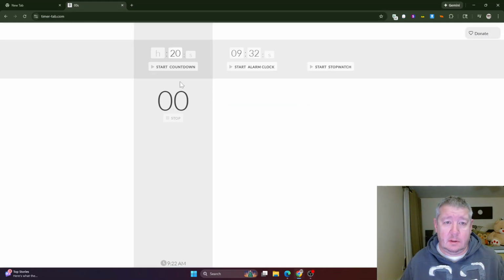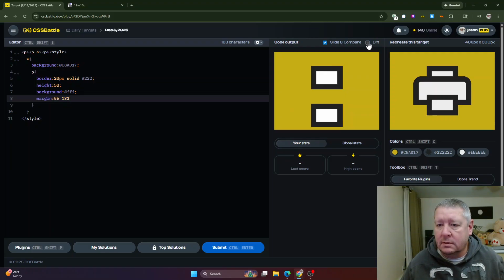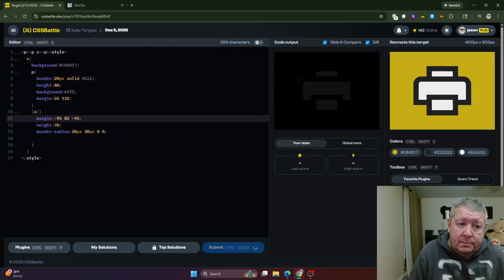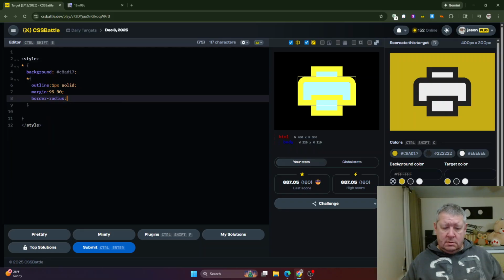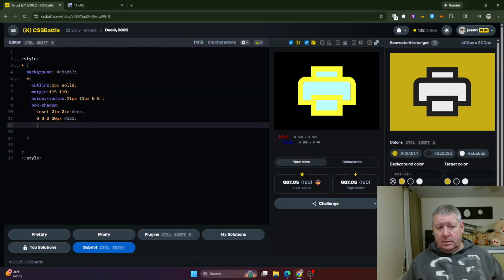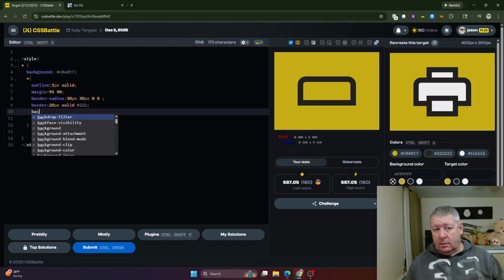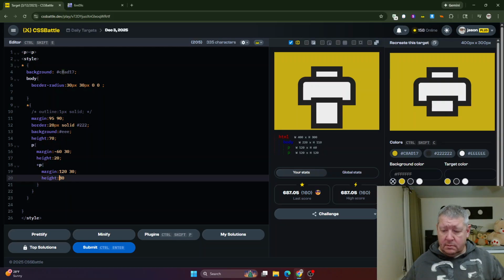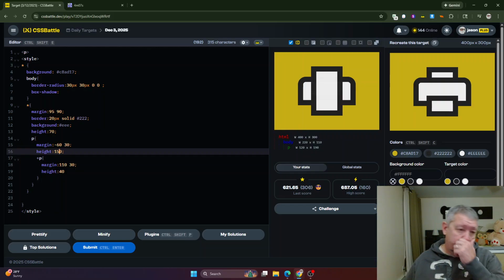CSSBattle Daily 2025 12 03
00:00 Overview
01:00 Obvious solution
01:20 Styling the elements
02:30 Styling the unique element
04:10 Positioning final element
04:50 Not a match
05:13 Match - Code golf minify
06:00 Bad idea, box shadows, doesn't work
10:15 Figure out that it's a bad plan
11:10 Plan C
12:05 Try placing paragraph on top
13:40 Place bottom paragraph
15:05 Match, more characters
15:40 Another bad idea
16:45 Recognize I don't have any great ideas